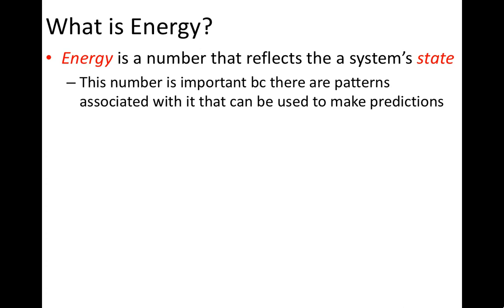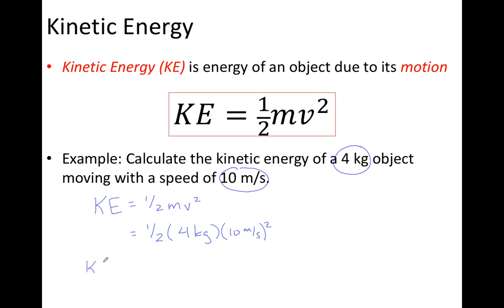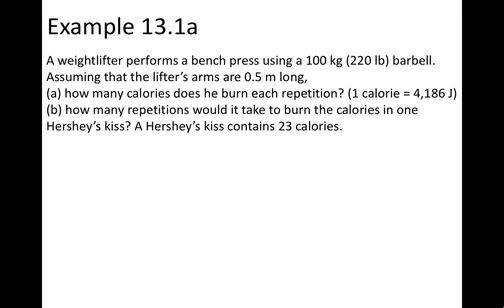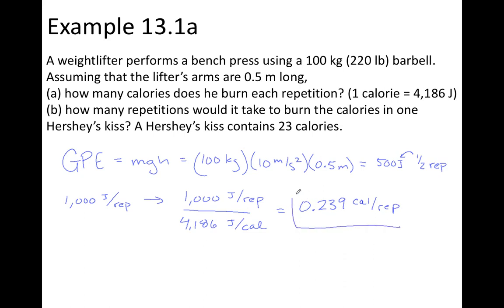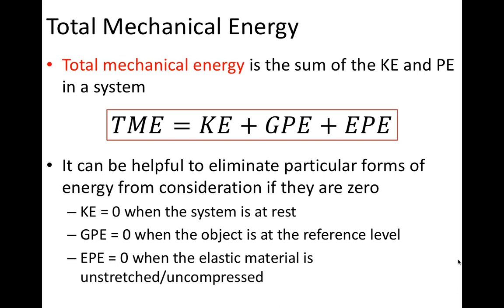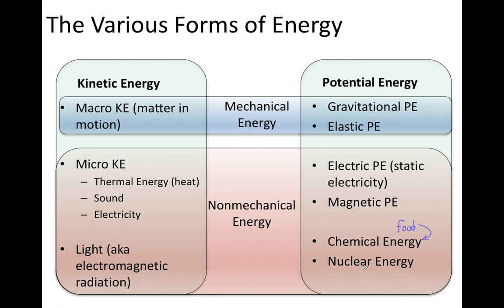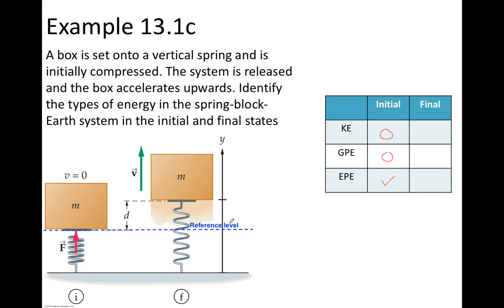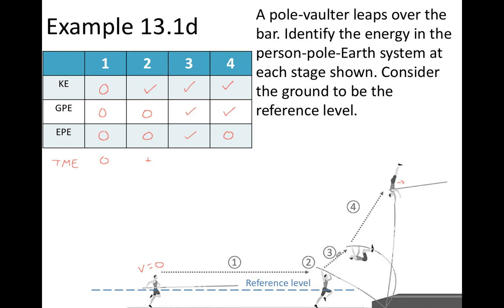Lecture Notes 13.1 - Mechanical Energy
This video discusses energy and its various forms and shows how to calculate kinetic energy (KE) and gravitational potential energy (GPE). Several examples are given showing how to identify the types of mechanical energy present in a system.